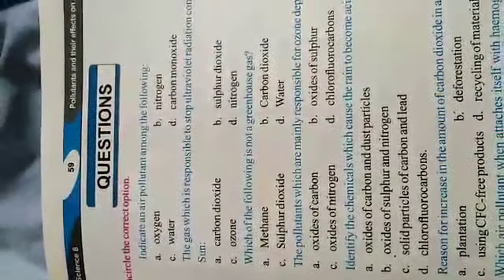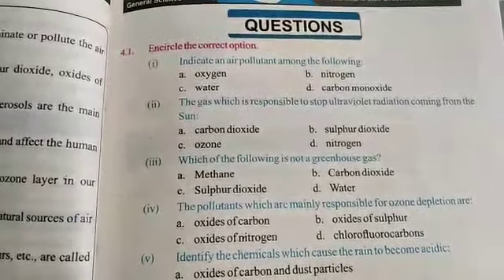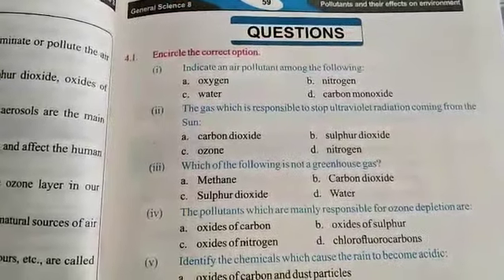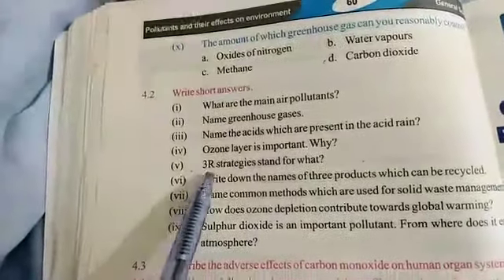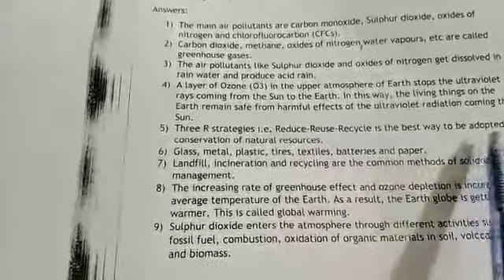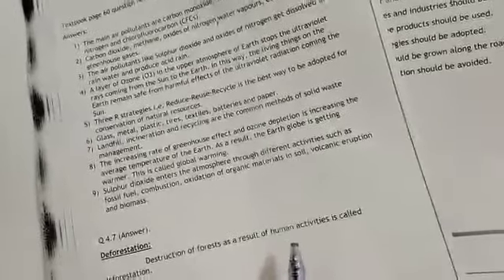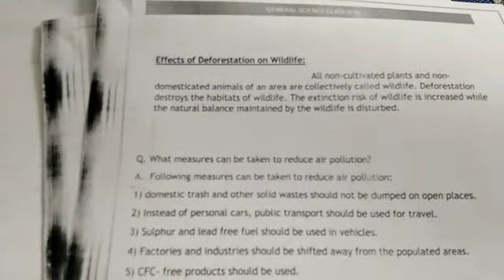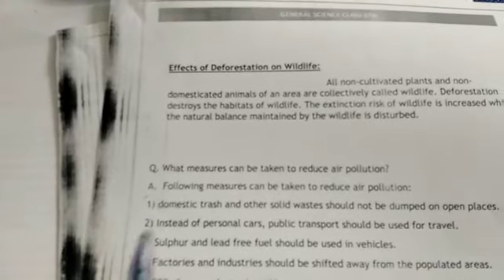Class 8 GS unit 4 exercises